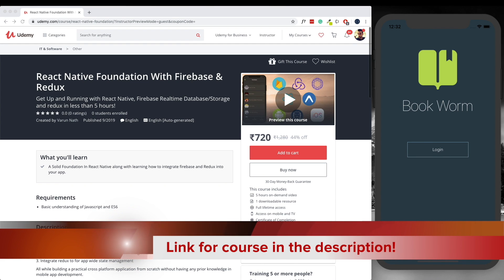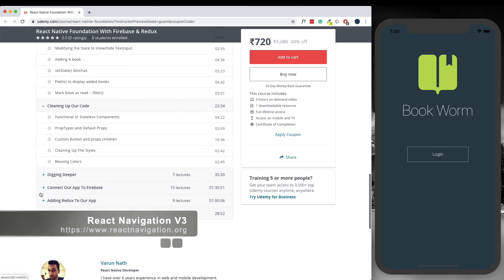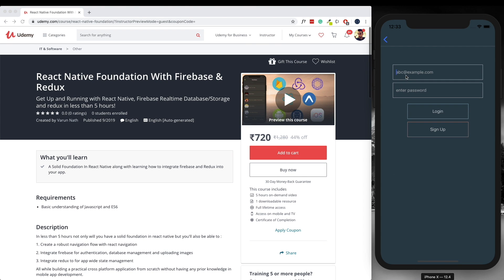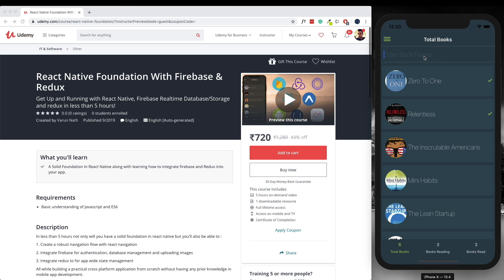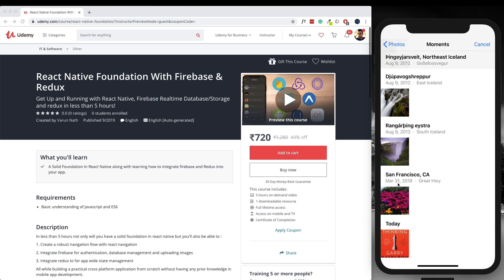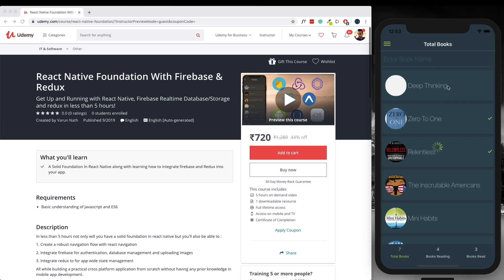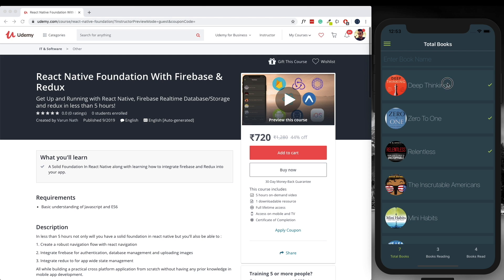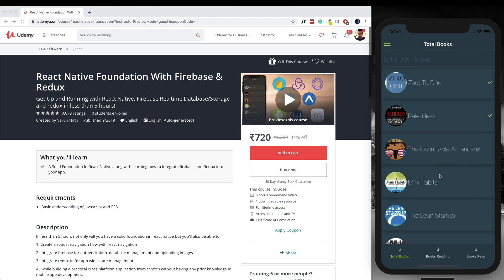Paid Course - React Native + Firebase + Redux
Learn React Native in under 5 Hours! - Beginner

Build a strong foundation in React Native, along with learning how to add react-navigation, firebase and redux to your application.

🔥  If you prefer Teachable:
Drop a comment and I'll send you a link at the same price!

Bonus Lessons: React Native Hooks will be updated soon!